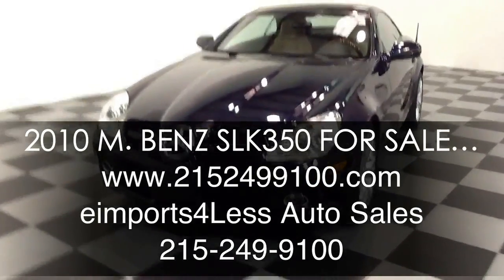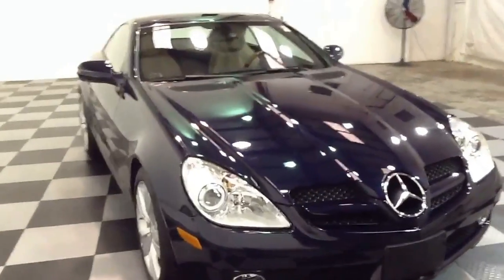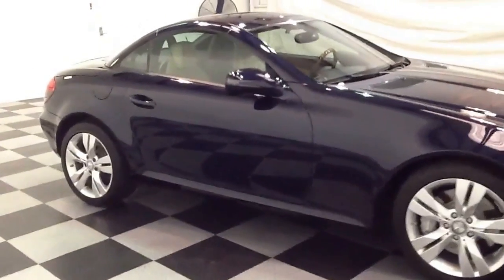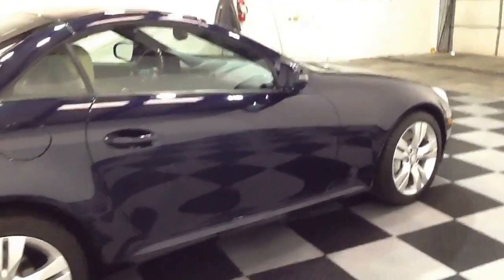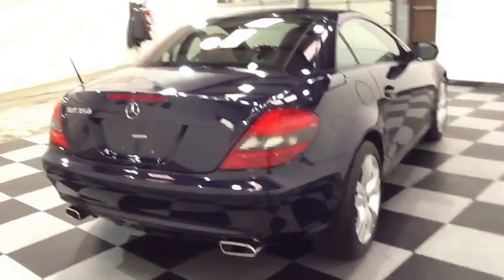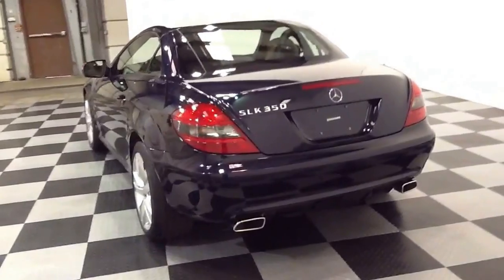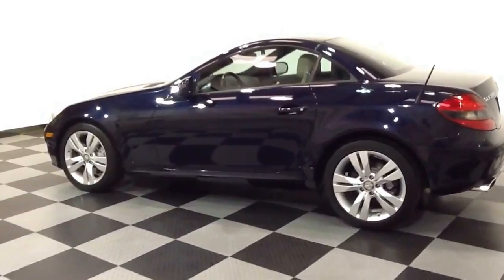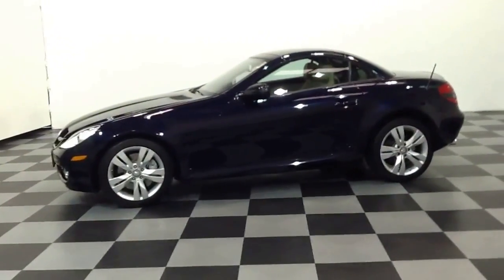2010 M. BENZ SLK350 CONVERTIBLE FOR SALE